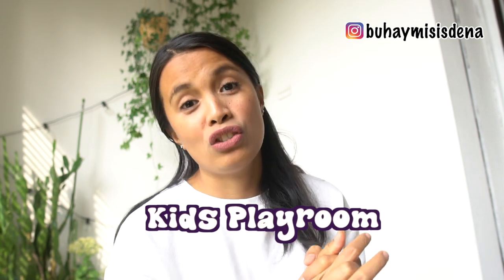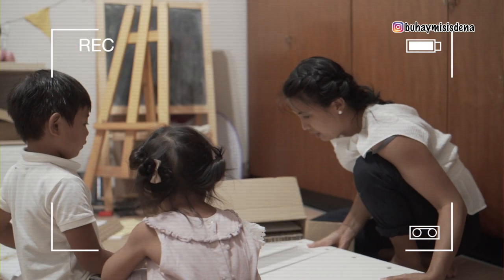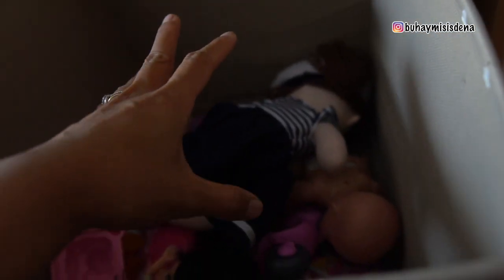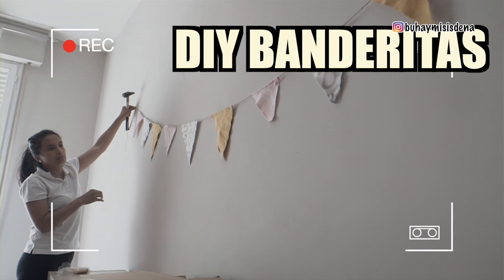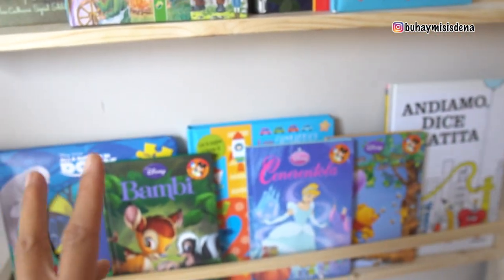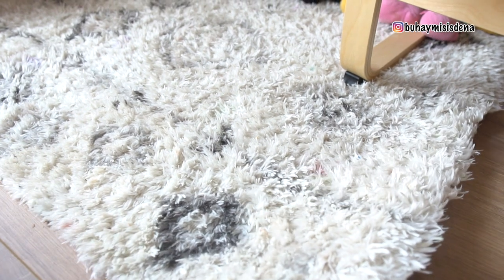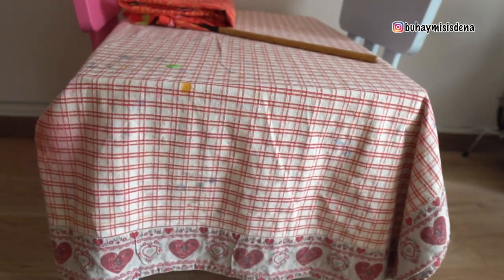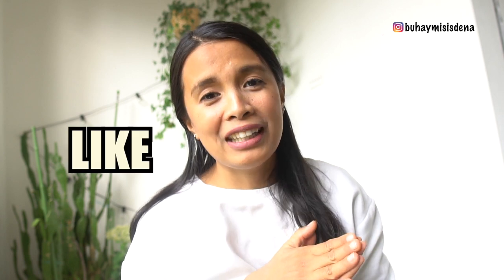PLAYROOM MAKEOVER I Minimalist 🌱 FAMILYVLOG | Aesthetic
Im so excited to share with you our new playroom makeover video 2020

Its husband wife project for our kids, para naman magkaron sila ng sariling space sa bahay, kahit maliit lang but minimalist playroom at madaling tingnan at linisan hehe.. nagdeclutter din kami ng mga laruan nila na hindi na talaga napapansin at napapabayaan na para iwas gabok at tambak lang.

I hope you like this video mga kabuhay :) Godbless us

→ about me
Hello there! My name is Wendy (buhaymisisdena) nice to meet you! ♥
I am a filipina and I am currently living here in ITALY .

Kids playroom renovation 2020

IKEAPLAYROOM
PLAYROOM2020
playroom makeover 2020
playroom makeover tagalog vlog
playroom vlog tagalog